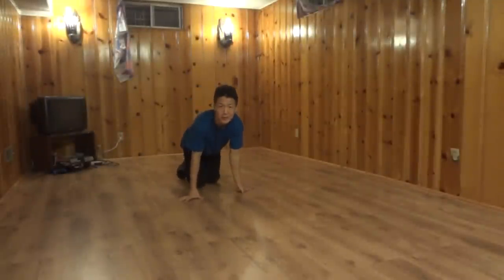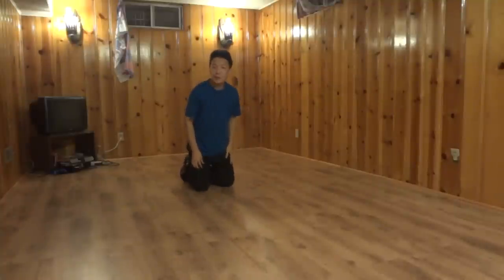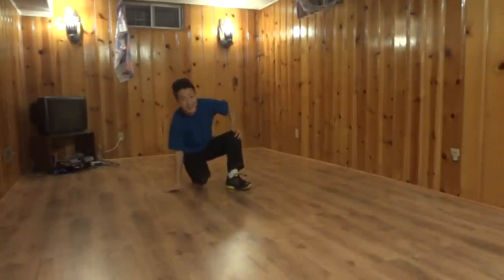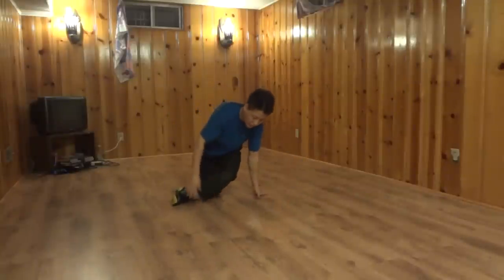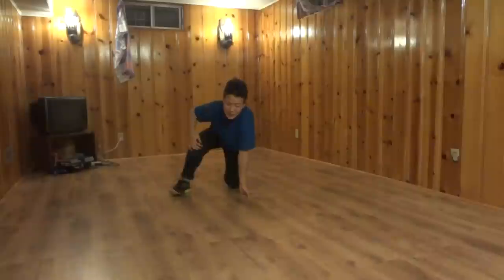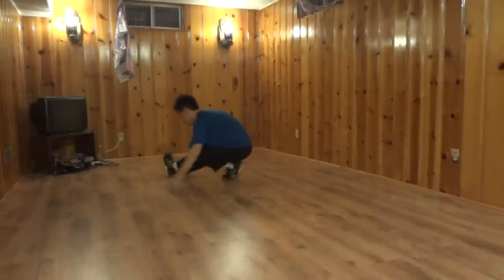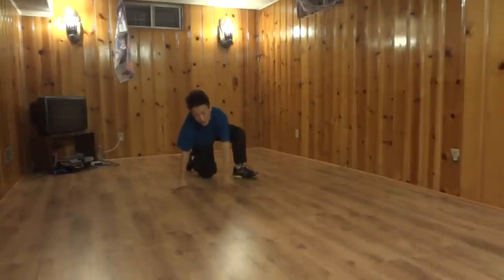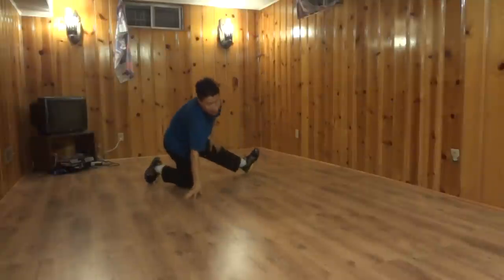BBOY BASICS | Pretzel (Footwork) HD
IMPORTANT: It's bboybasics.tk, not begbboybasics.tk. You have been warned.
Tidings of welfare onto you all,

I'm bringing you the LATEST, the BEST, the ONE MOVE EVERYONE WANTS TO LEARN.

I'm joking, you probably didn't feel any need to learn this. Most of all, you might already know it. If you don't, let's have fun.
I post up A LOT of tips on various moves. I post up a lot of other random things that you might care about.

Peace,
Jimmy Li